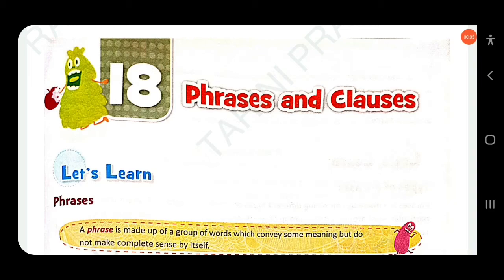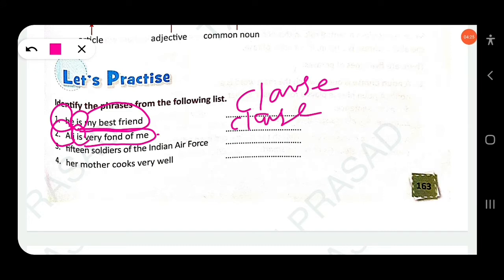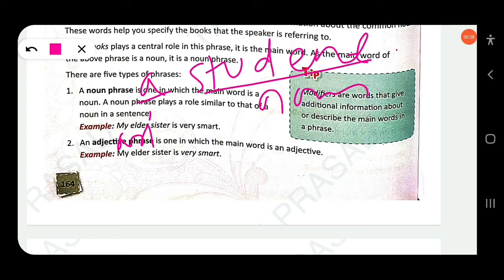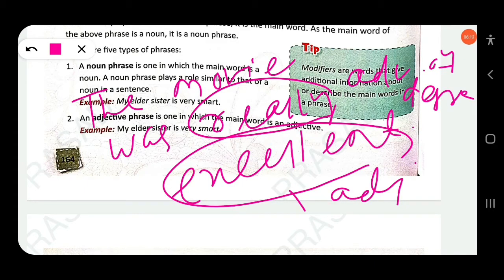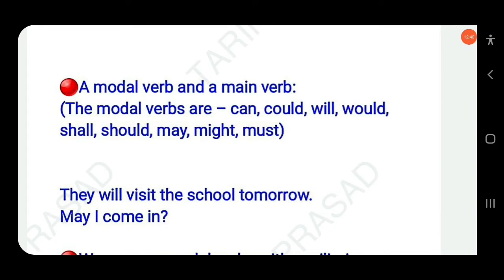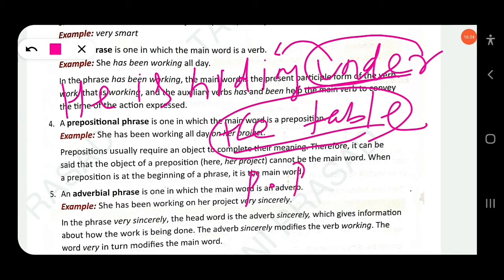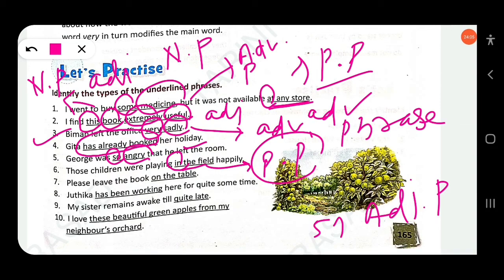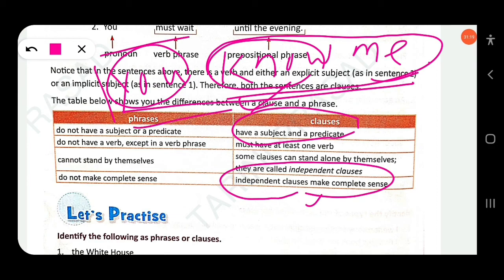🔴PHRASES & CLAUSES||PART-1||CLASS-8TH||OXFORD NEW LEARNER'S GRAMMAR